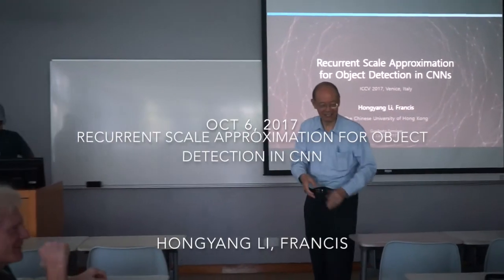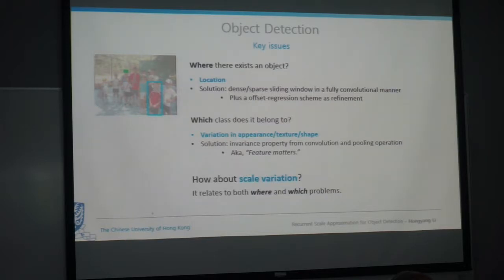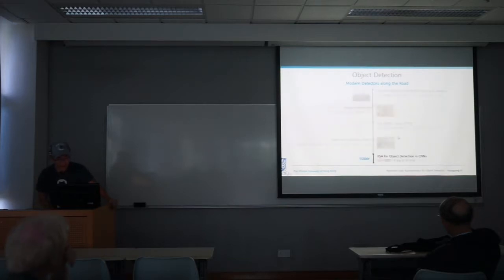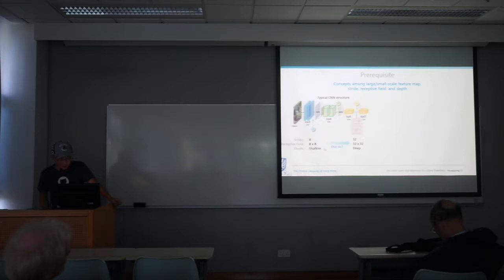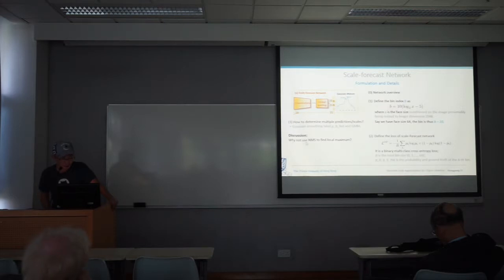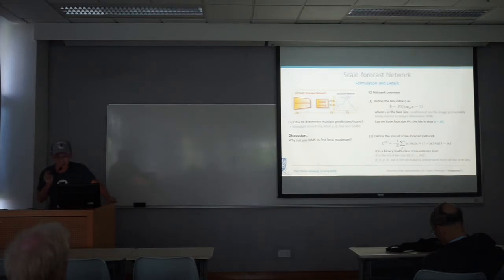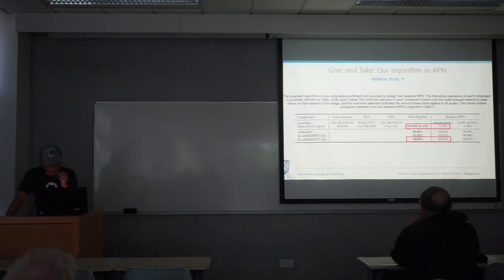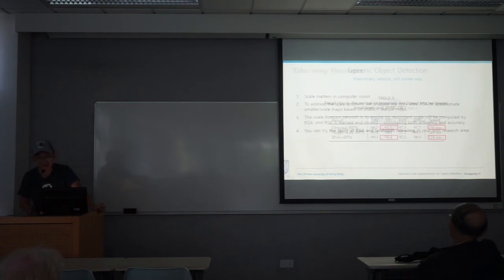RSA iccv2017 talk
Graduate seminar at CUHK, presented by Hongyang Li.